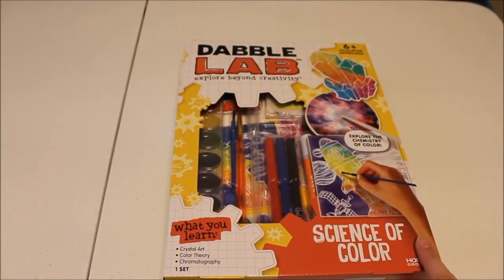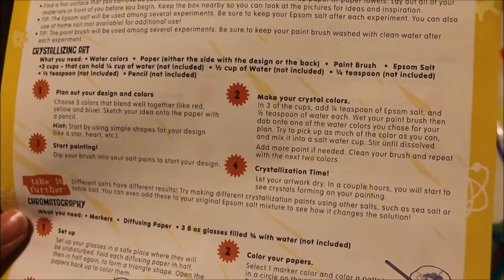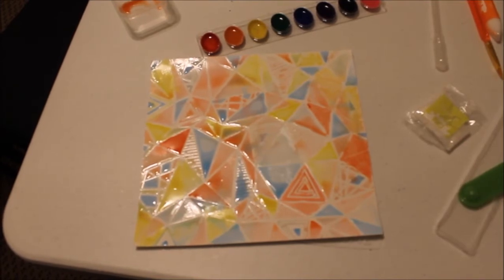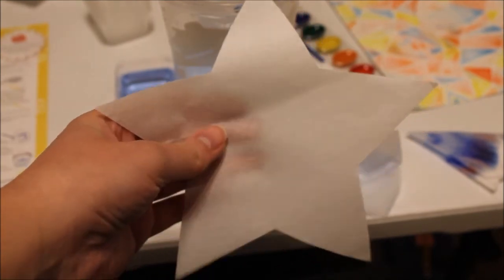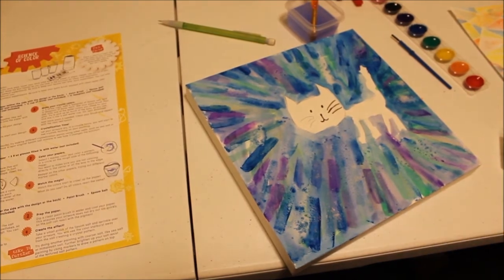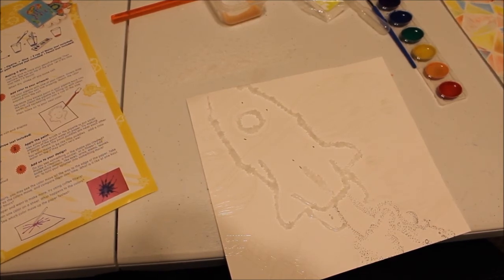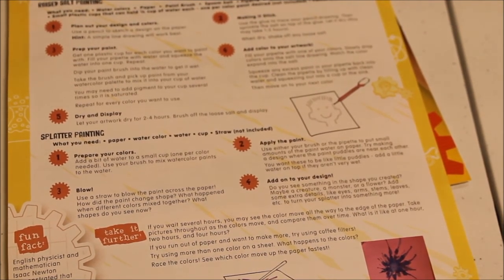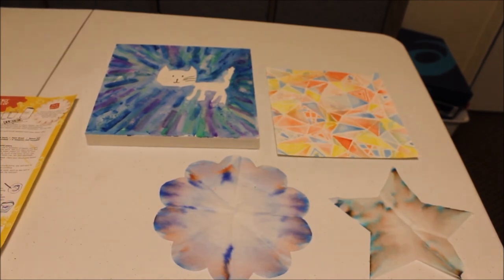I bought the DABBLE LAB Explore Beyond Creativity kit.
In this video, I try out three of the four crafts from the DABBLE LAB kit. I found this at Walmart.